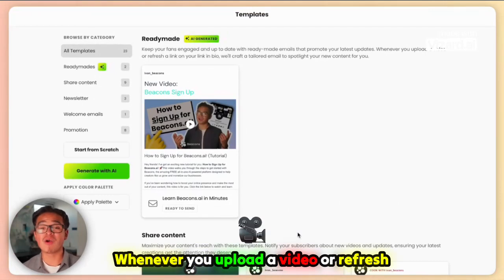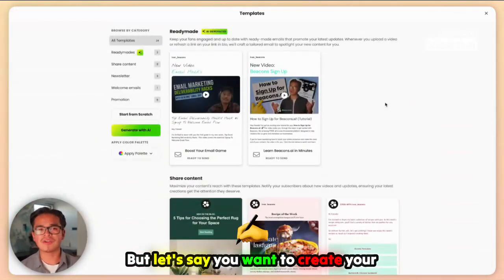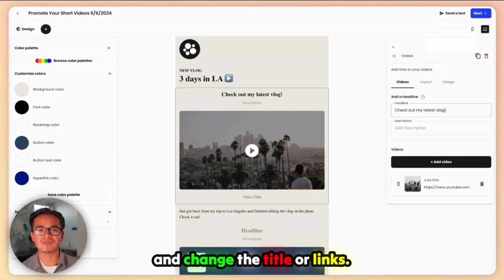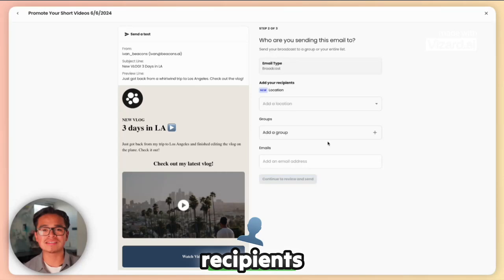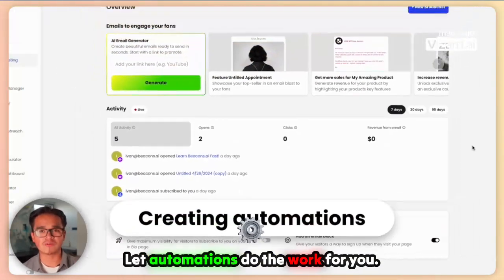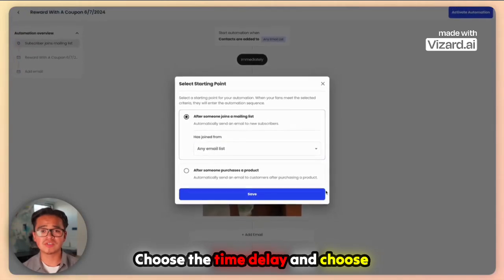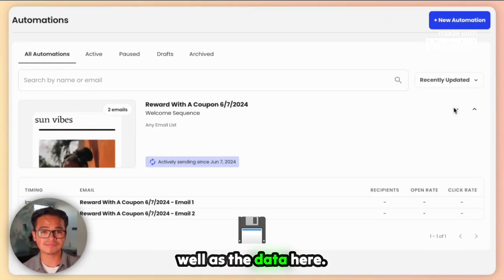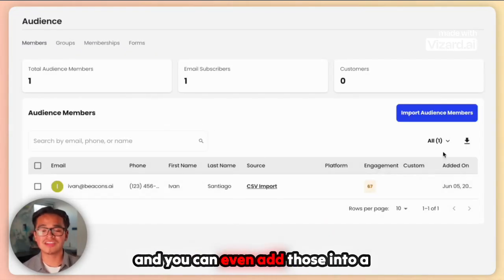Why Every Marketer Should Switch to Beacons AI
Discover the power of BEACONS AI in this informative video. Learn what BEACONS AI is, its applications, and how it's changing the landscape of artificial intelligence.

Get insights into the capabilities and potential of BEACONS AI, and find out how it can impact various industries and aspects of our lives.
Whether you're a tech enthusiast, a business professional, or simply curious about the latest advancements in AI, this video is for you.

Explore the world of BEACONS AI and stay ahead of the curve with the latest information and updates.